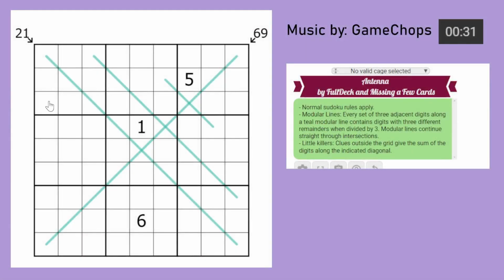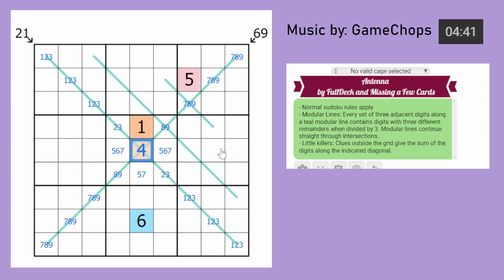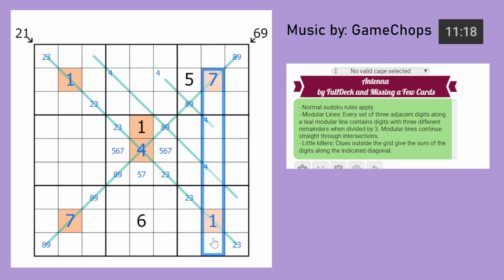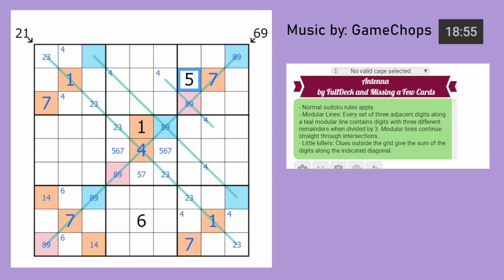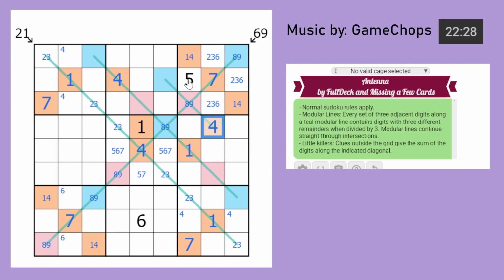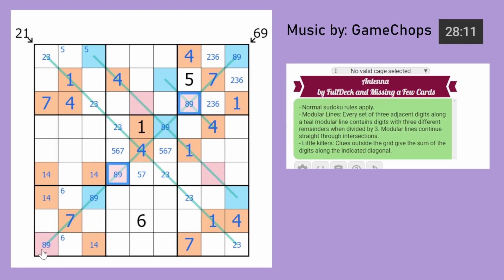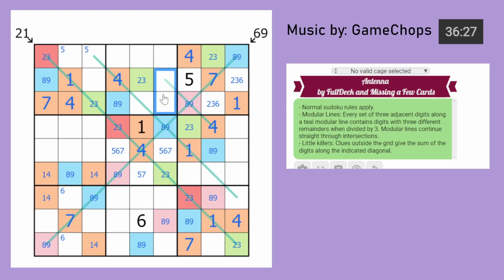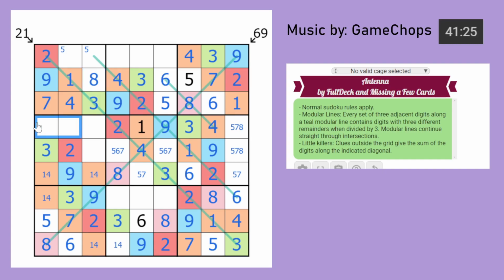Sudoku: Antenna | Full Deck and Missing a Few Cards